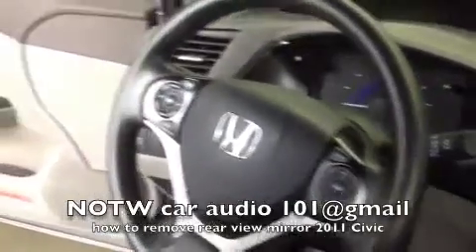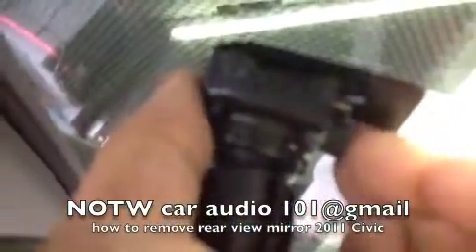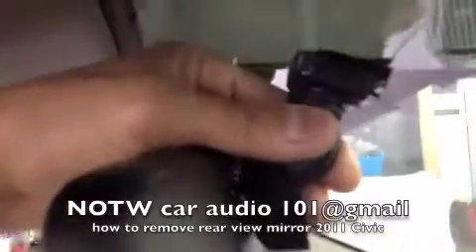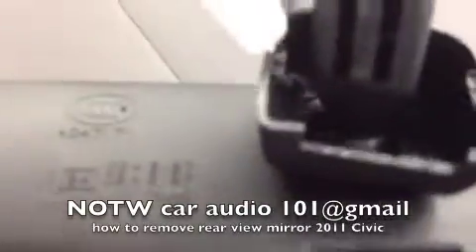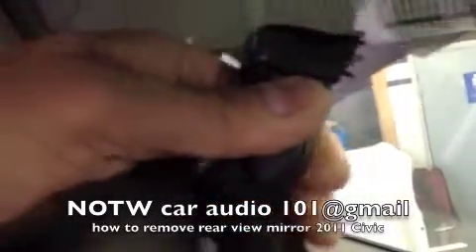how to remove 2011 Honda CIvic rear view mirror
JJ'sCarAudio101. Video teaching how to remove 2011 Honda Civic rear view mirror. Juan Mejia.